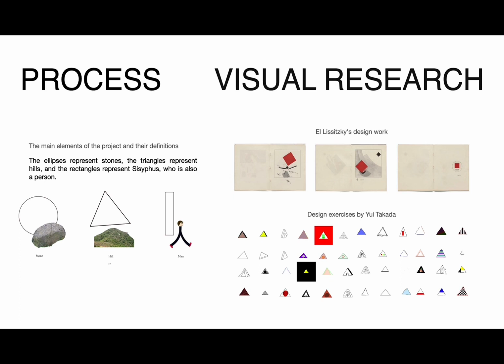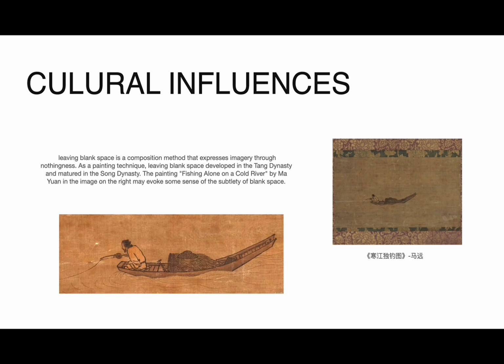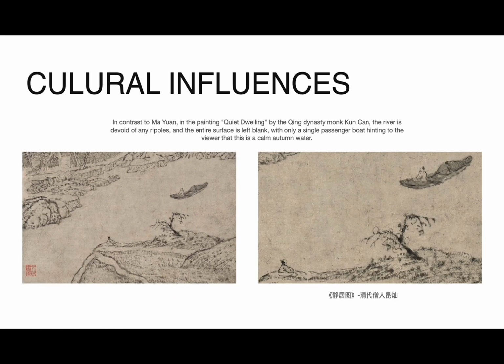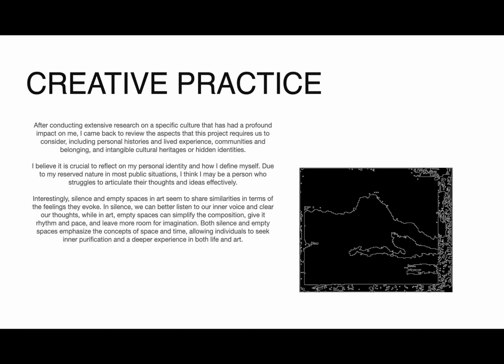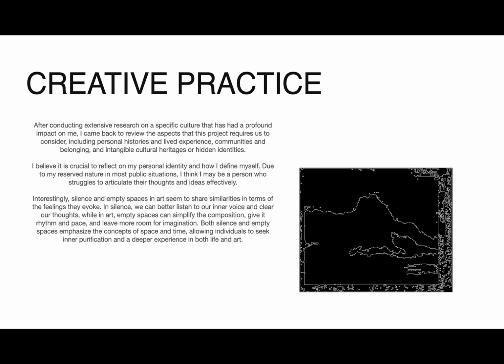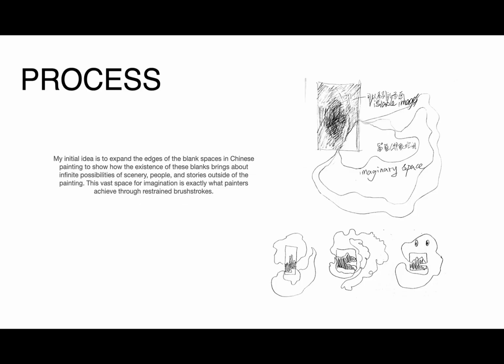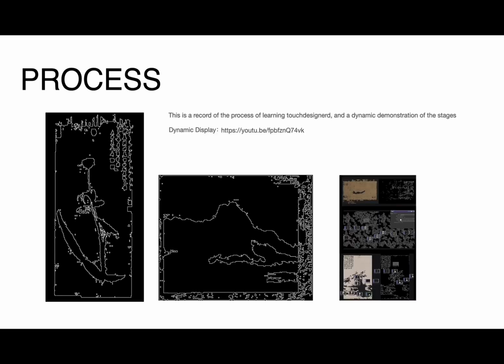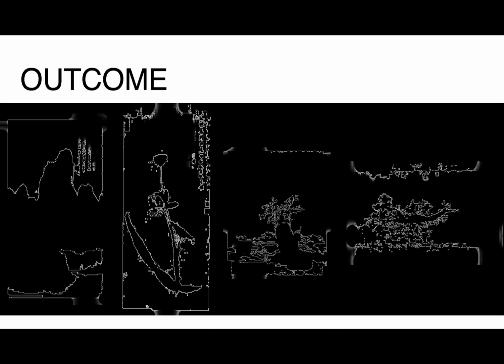2023年5月3日